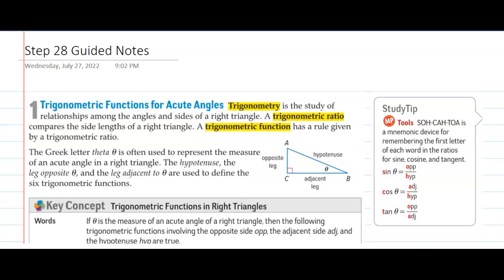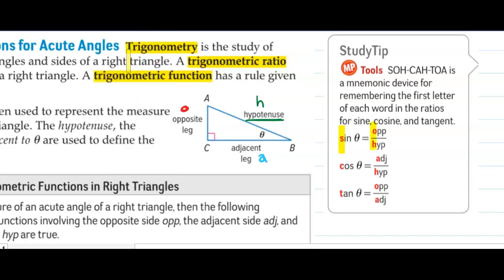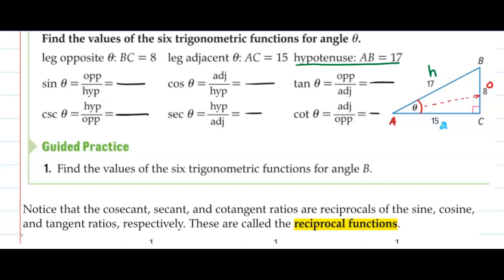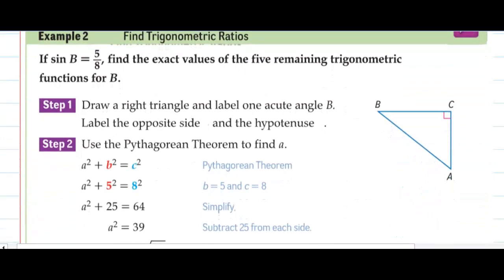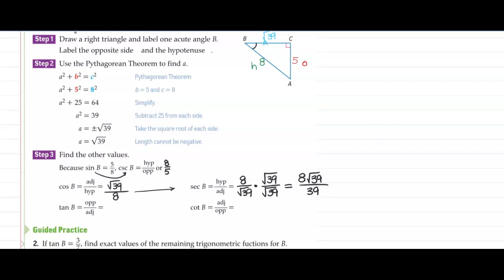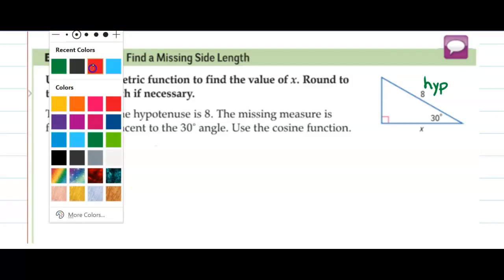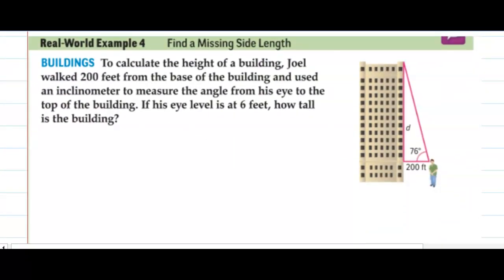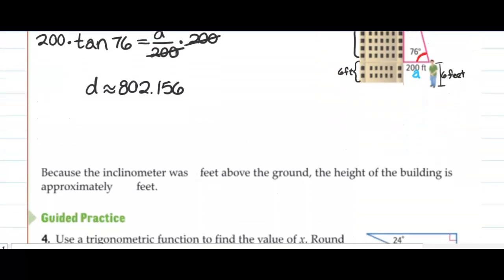Step 28 CA Video #1